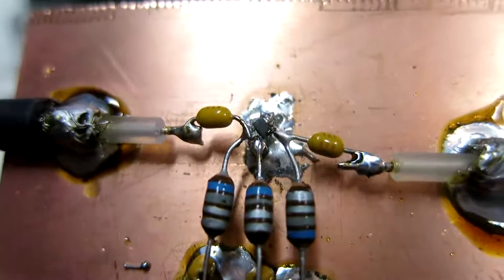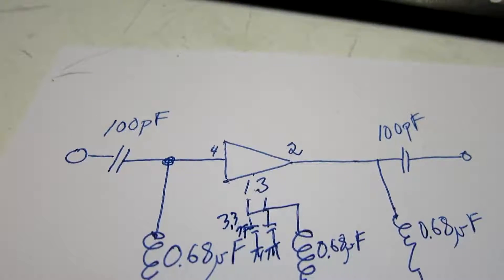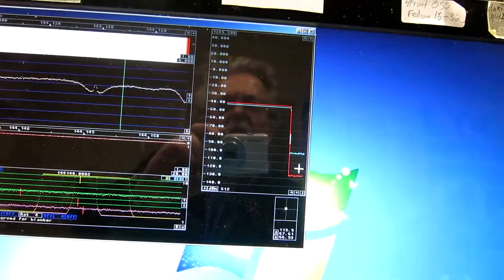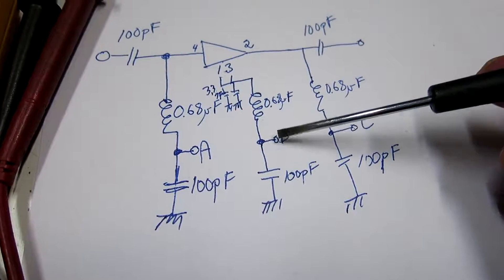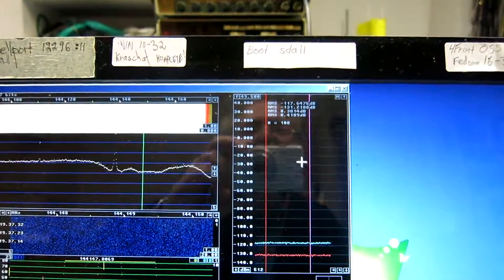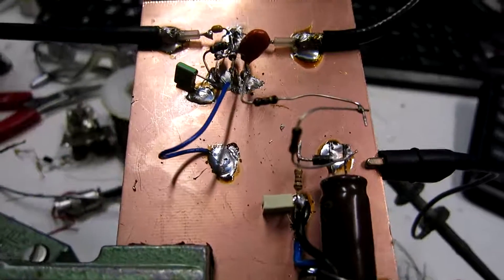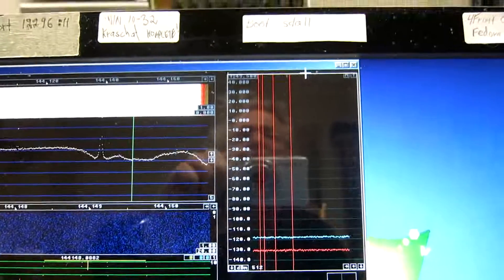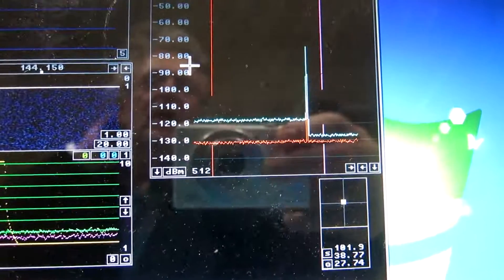reduceAMnoise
AM sideband noise from amplifier may limit the dynamic range of receivers and transmitters. A GaAs pHEMP MMIC, SPF5043 has noise at -128 dBc/Hz at a separation of 10 kHz when operated as recommended by the manufacturer. Decopuling the input pin for low frequencies improves by about 10 dB and applying feedback for low frequencies improves by another 10 dB. Look for details.